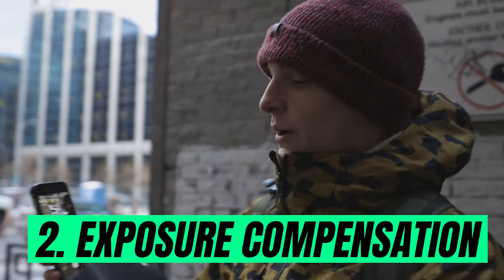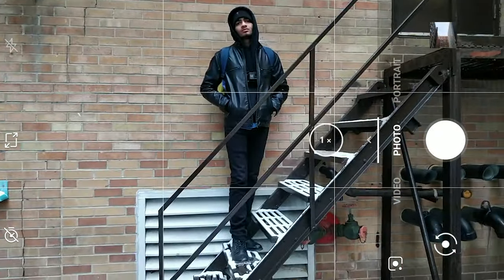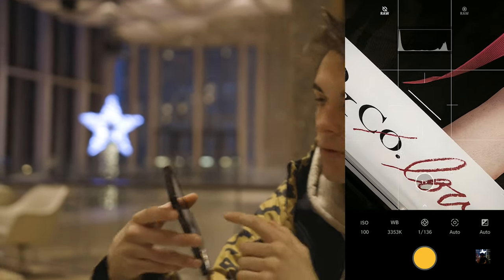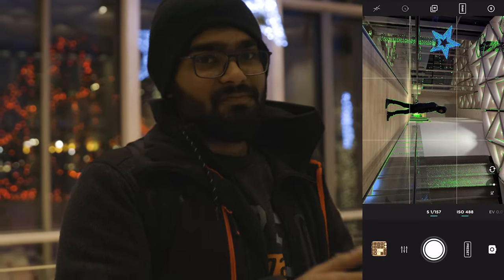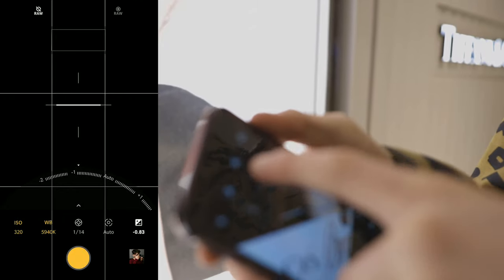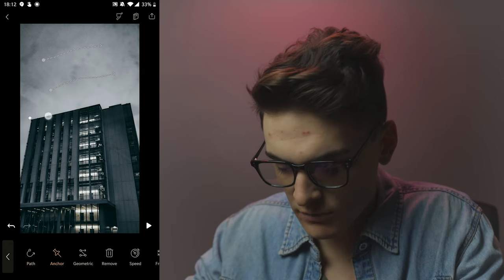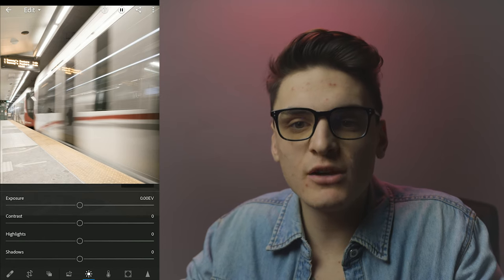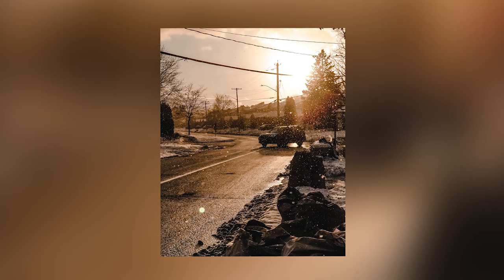Mobile Photography MasterClass (feat. dgframes and shivxm)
Looking to become a master in the mobile photography world? Well in this video I walk you through every aspect of mobile photography. From the basic to extra gear to step up your game all the way to mobile editing. Let me know if you ENJOYED!

↓ 2020 GEAR LIST ↓

Main Camera
Starter Camera
Extra Batteries
Camera Cage
Top Handle
Main Lens
Portrait Starter Lens
Landscape Starter Lens
Lens Adapter
Amazing RF Lens
Cheap Tripod
Vloggin Tripod
Passport Color Checker
Portable Drone
Mobile Shotgun Mic
Budget Studio Mic
Great Voice Over Recorder
Pop Filter
Budget Studio Lights
AMAZING SD Cards
SD Card Case
Travel Hard Drive
Hard Drive that Connects to Phone
Main Monitor
Supporting Monitor
Headphones I use
Blue Light Glasses
Polaroid Camera